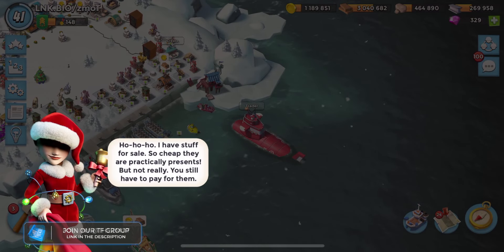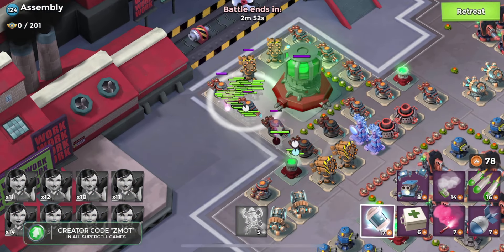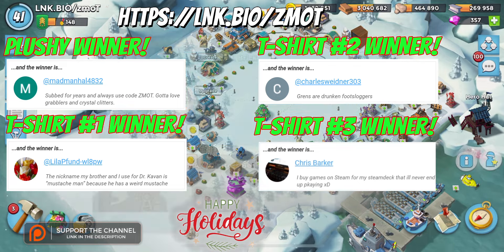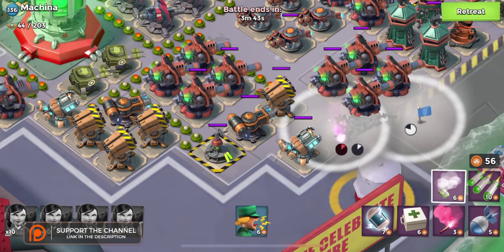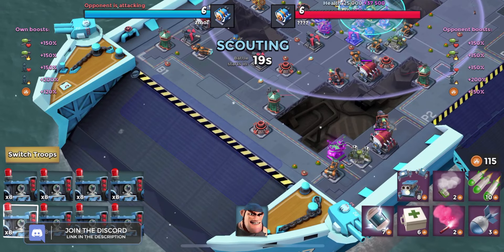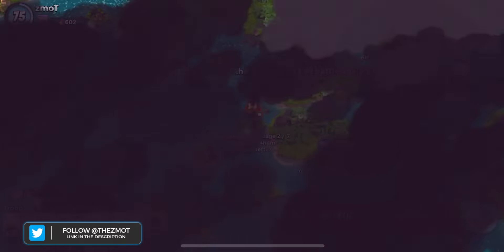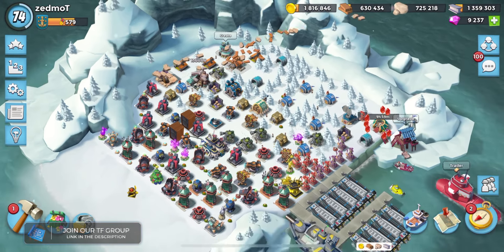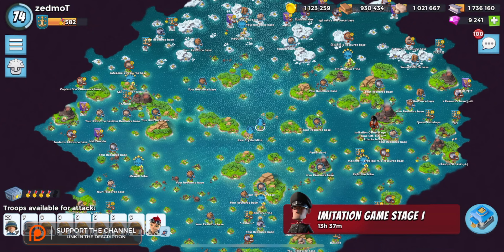Friday Boom Beach Giveaways Continue with Beachmas Presents!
🎁💥 Dive into the holiday spirit with the ultimate Boom Beach Christmas (Beachmas) extravaganza! It's a festive fusion of thrilling operation attacks, strategic Seeker plays on Warships, and the much-loved Imitation Game, all wrapped up with a bow of surprise giveaways! Get ready to experience the joy of Beachmas with the Anon Moose channel. 🎄🌟

Video Chapters:

0:00 🎄 Beachmas Kickoff & Giveaway Details
3:15 🎅 Boom Beach Operation Attacks
9:30 🎉 Imitation Game Strategy
16:45 🚀 Seeker Attacks on Warships
24:10 ⚓ Boom Beach Warships at Rank 25
32:35 🎁 Giveaway Announcement

🌊 Boom Beach Beachmas Celebrations:
Welcome to the Anon Moose channel's special Boom Beach Beachmas celebration! In today's video, we're not just tackling the regular challenges; we're bringing the holiday cheer to our favorite beach. From explosive Operation attacks to tactical moves in the Imitation Game, every moment is filled with Beachmas joy and Boom Beach strategy!

But wait, there's more! It's not Beachmas without gifts, and we've got some fantastic Boom Beach goodies for you. We're giving away a cute Boom Beach Critter Plushy and three stylish Boom Beach T-shirts. Stick around for the giveaway details and find out how you can be one of the lucky winners. And that's not all – we have an exciting announcement about more giveaways coming your way soon!

🚢 Seeker Attacks & Warships Mastery:
Dive into the heart of action with our special focus on Seeker attacks in Warships. Watch as we navigate through the challenging waters at Rank 25, showcasing some top-notch Boom Beach strategies and tips. Whether you're a seasoned player or just starting out, there's something for everyone in this Beachmas special.

Join us in this fun-filled, festive Boom Beach adventure and don't forget to participate in the giveaways. Who knows, this Beachmas might just bring you some extra Boom Beach cheer!

**TF List:**

😹Kindergarten Nine 👇50 member (DE)